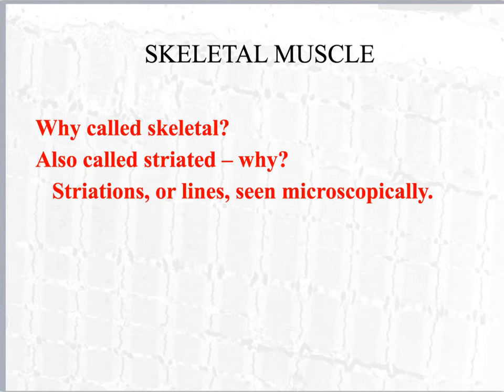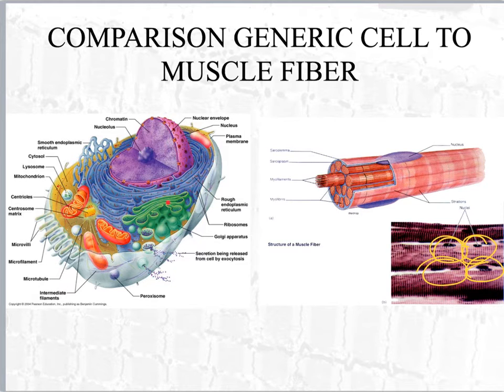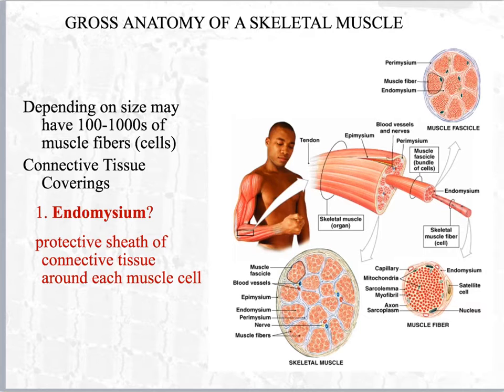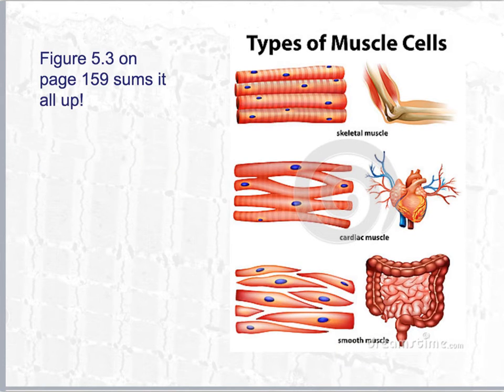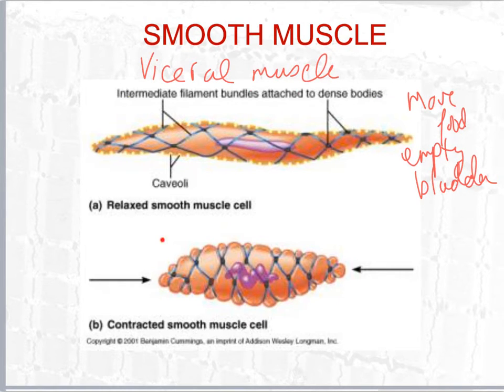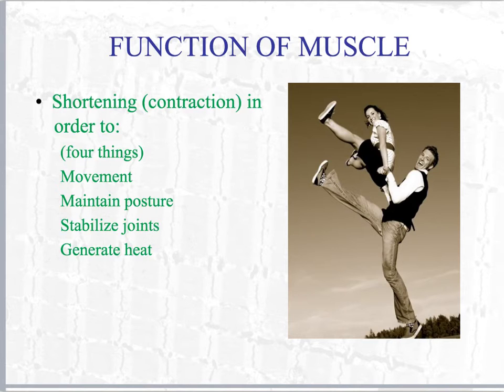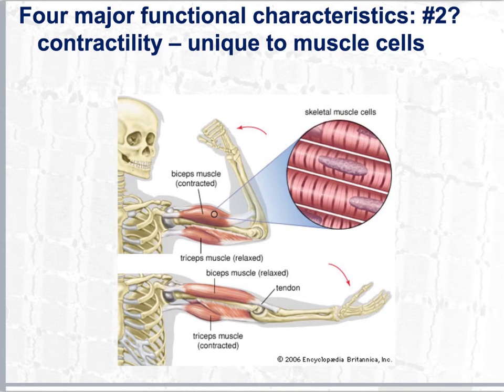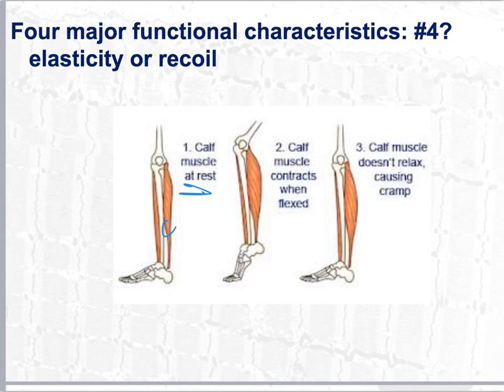Muscle phys lecture